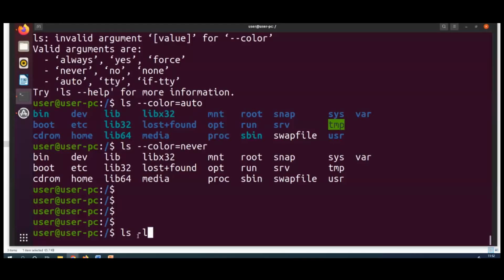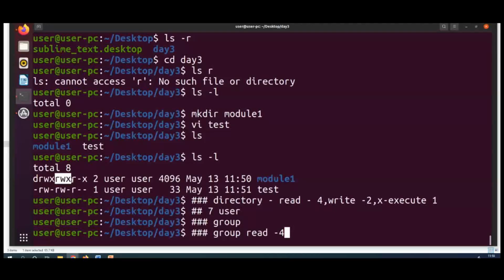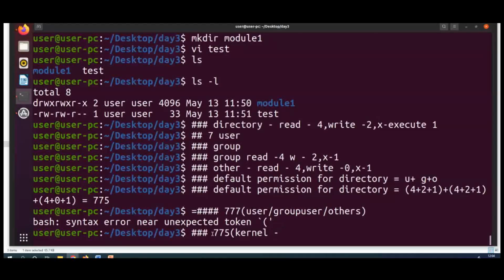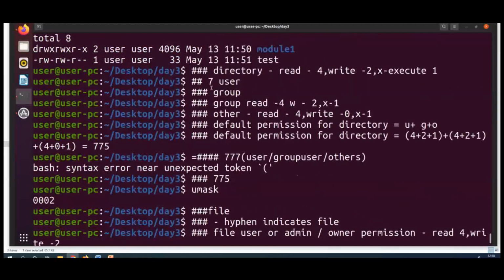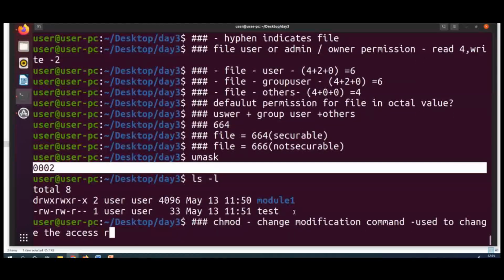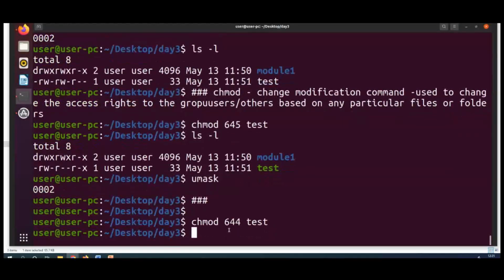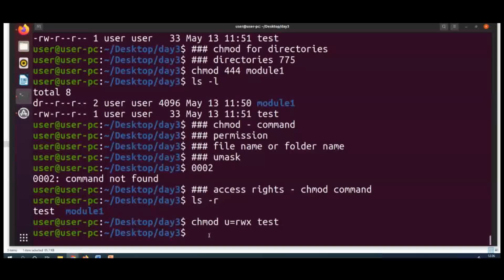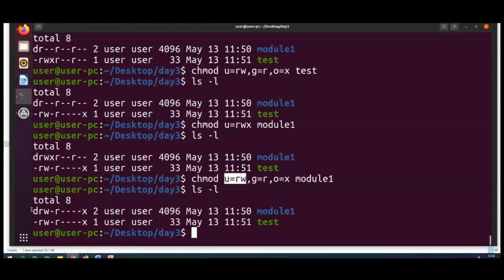Class-5 : Permissions | Learn Linux Ubuntu Beginners to Advanced Level in English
Linux is the high demand Operating System that is mostly used in the IT industry. In whatever role you work in the industry  like Software Engineer, Developer, Data Engineer or Data Scientist, you should have atlest basic knowledge about it.  Hence, we are bringing the classes from very basic level to the advanced level. If you are as IT aspirant you have surely reached the right platform. Our course will be very helpful for you.

Thanks a lot in advance for watching our videos.

- File or Directory Read, Write & Execute Permissions
- Default Permissions
- Umask
- Change Access Rights